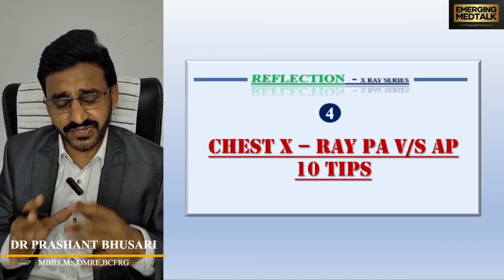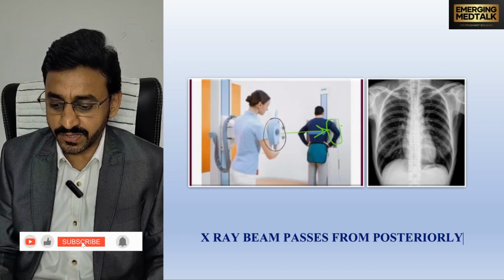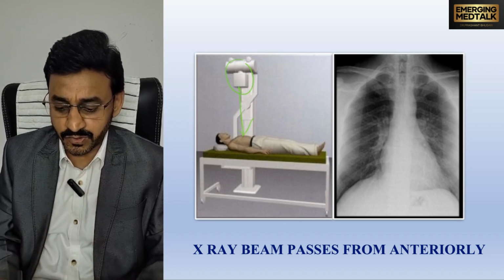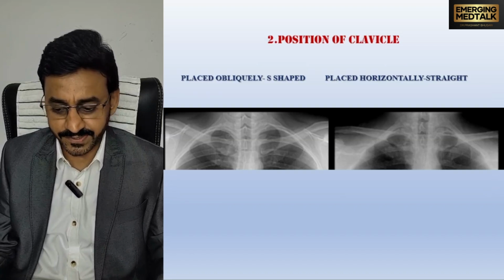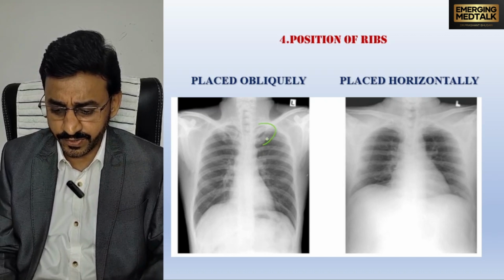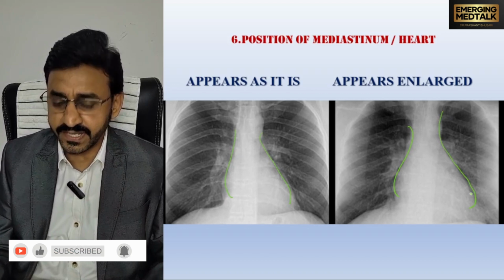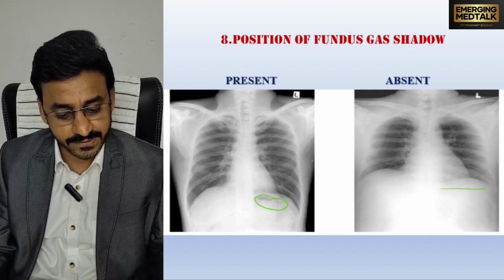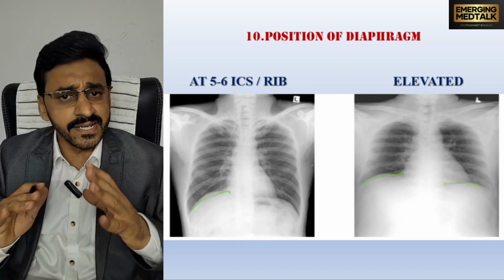CHEST X RAY PA V/S AP VIEW- 10 DIFFERENCES - REFLECTION 4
EDUCATIONAL VIDEO CONTAIN CHEST X-RAY  PA V/S AP VIEW 10 DIFFENCES- REFLECTION 4 - FOR MBBS, BAMS, BHMS, BDS, BPTH, BPMT, NURSING, PARA-MEDICAL & TECHNICAL STUDENTS, INTERNS, PG, MEDICAL FACULTY.
PRACTICAL APPROACH EXPLAINED IN DETAILS'.